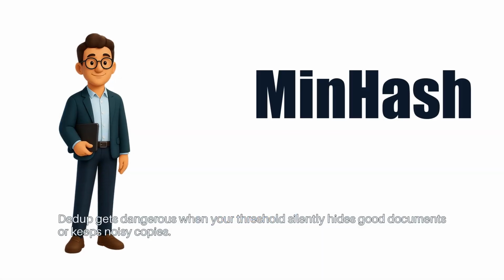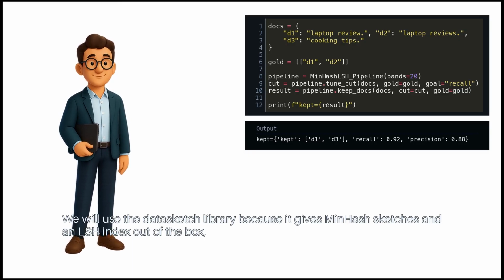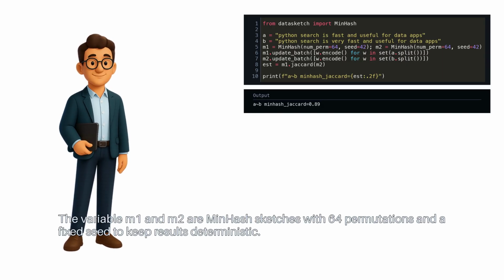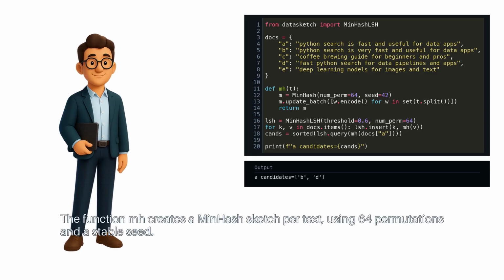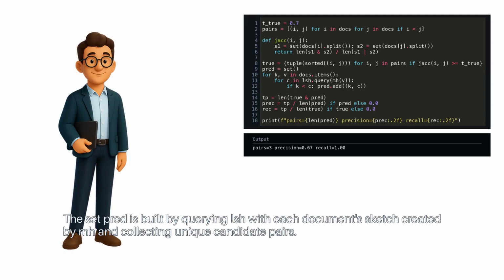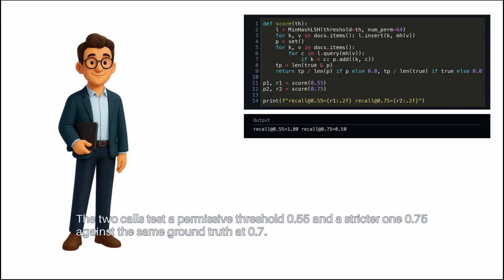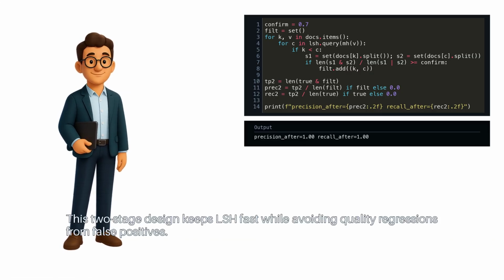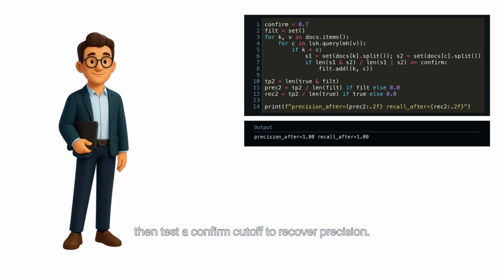MinHash LSH in Python: Tune Near-Duplicate Detection Without Bad Merges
Tune MinHash LSH with datasketch in Python to find the right near-duplicate threshold for your corpus.
Implement a labeled tuning loop, sweep thresholds, and measure recall/precision so you can safely deduplicate without losing unique content.
Hands-on examples use datasketch MinHash/MinHashLSH, exact Jaccard confirmation, and a two-stage pipeline ready for production.